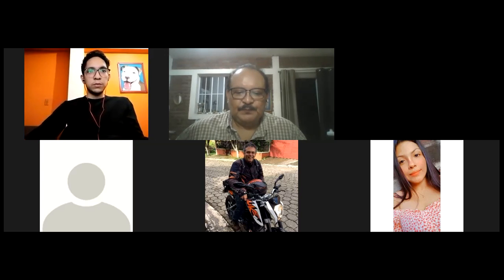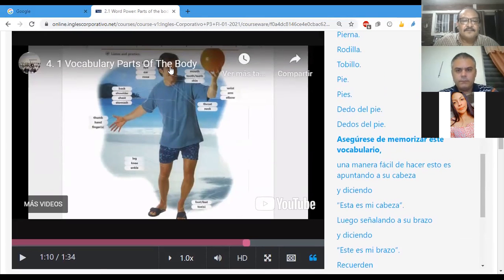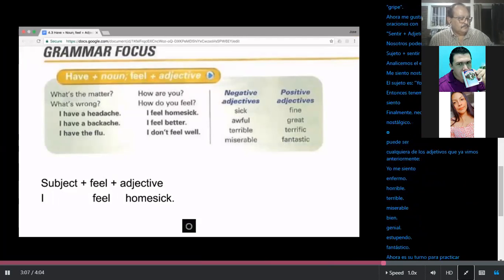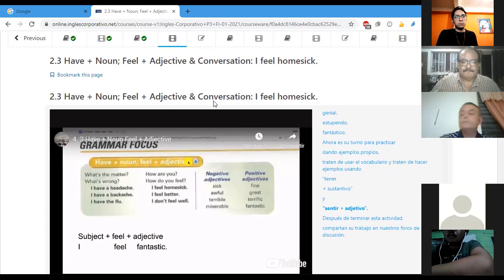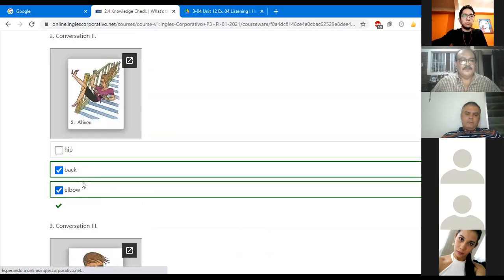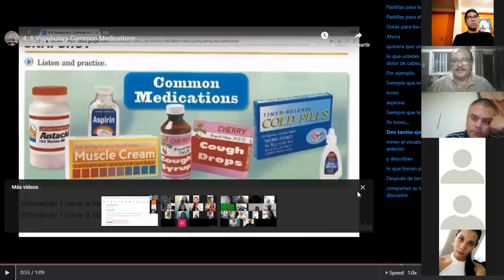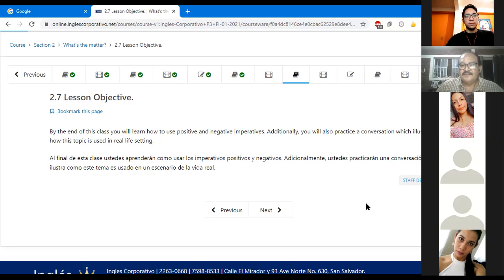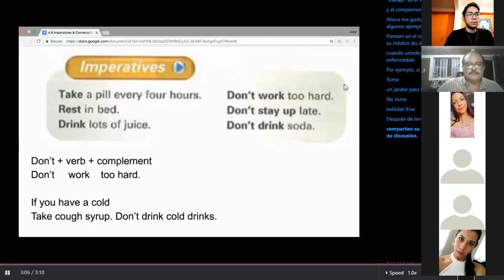Ingles Corporativo- What's the matter? P3-02-8-9-PM-01-21-Day 4.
Names of common medications for health problems and use of positive and negative imperatives.